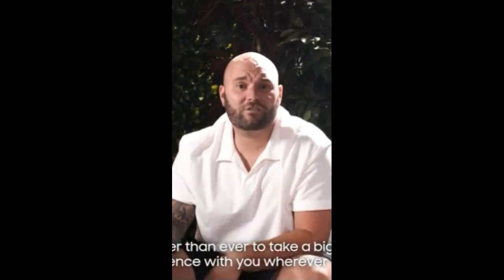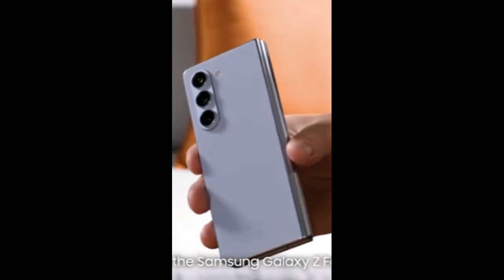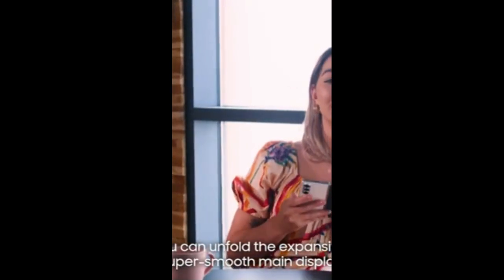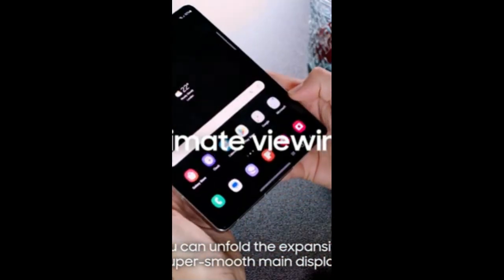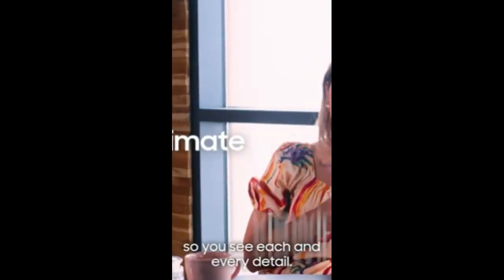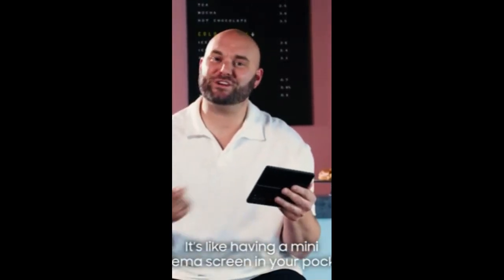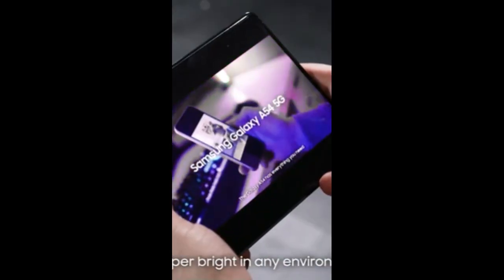Samsung Galaxt ZFold 5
Samsung Galaxy ZFold 5